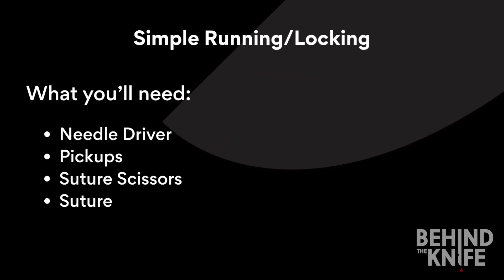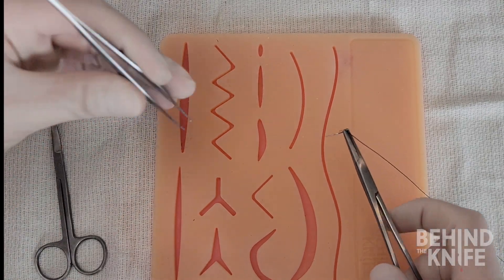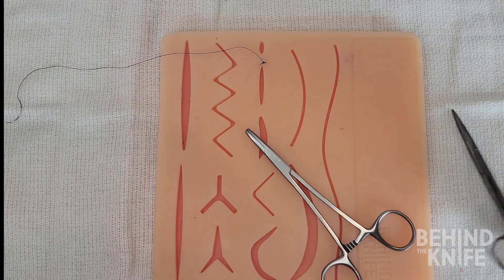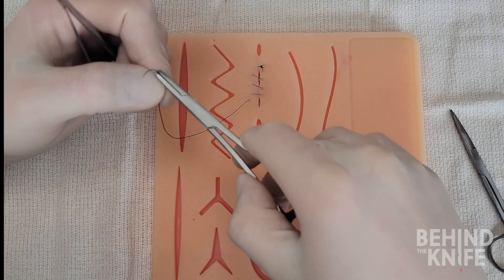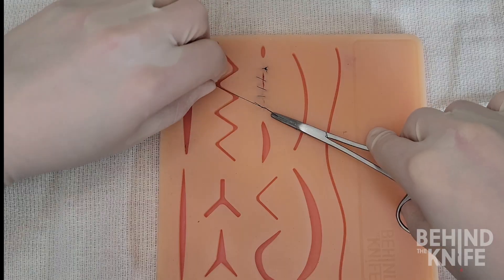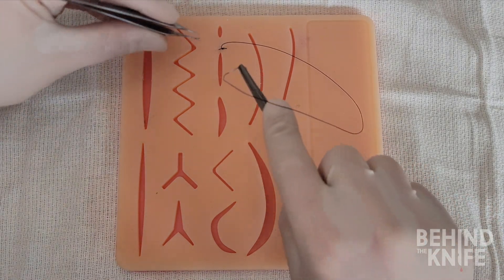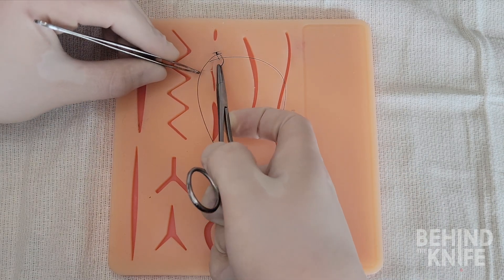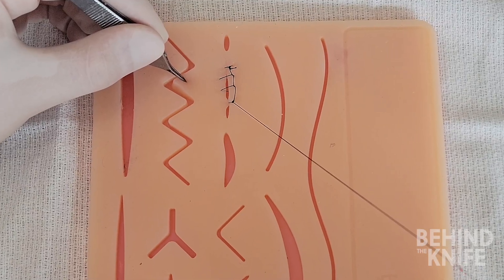Simple Running and Locking | Behind the Knife Suture Practice Kit + Knot Tying Simulator